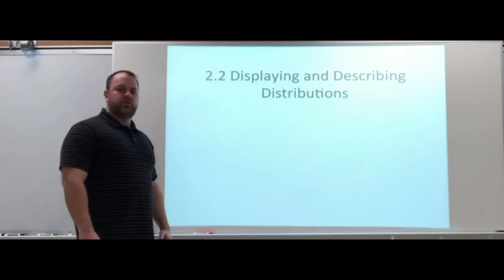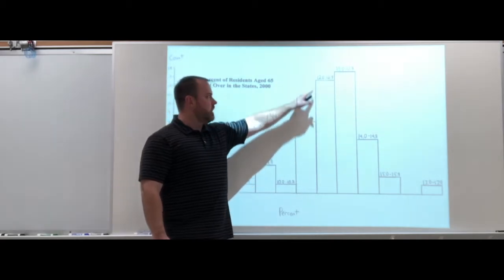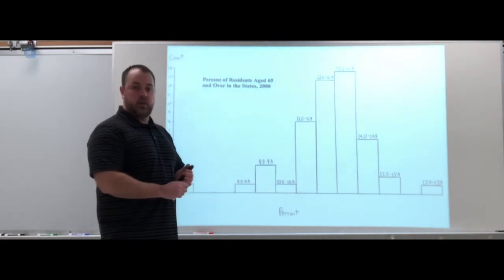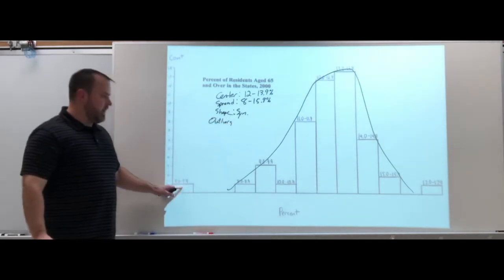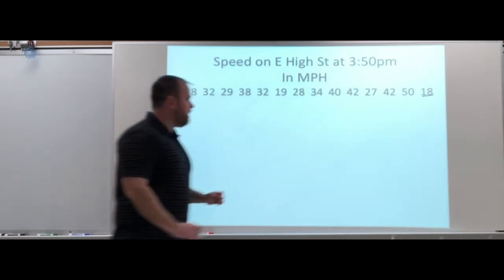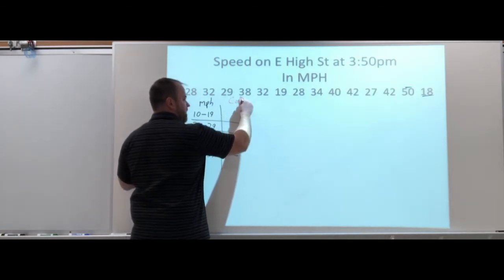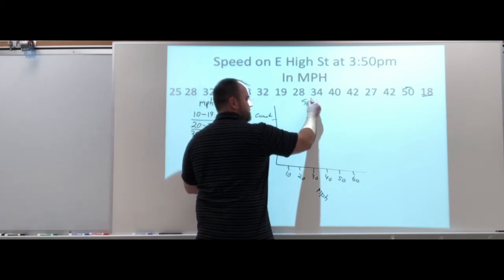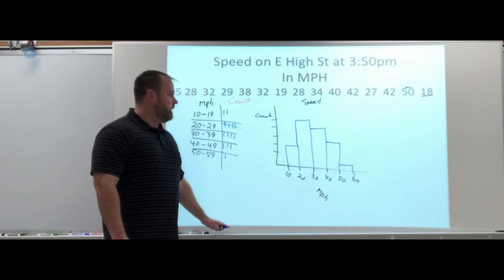2 2B Pro Stat